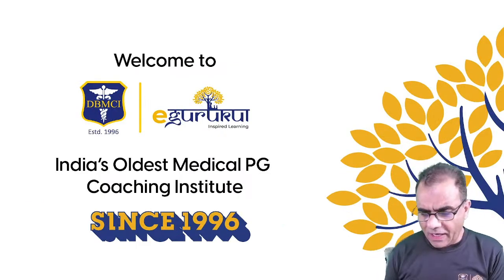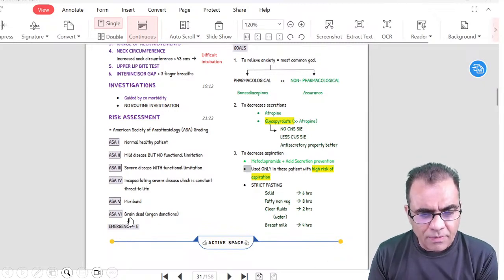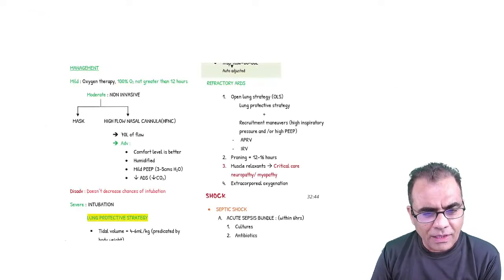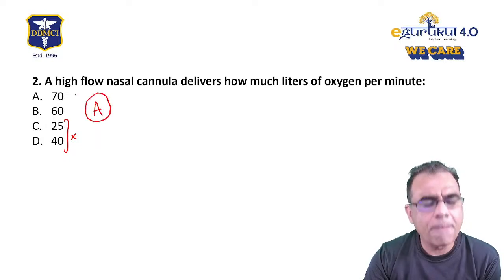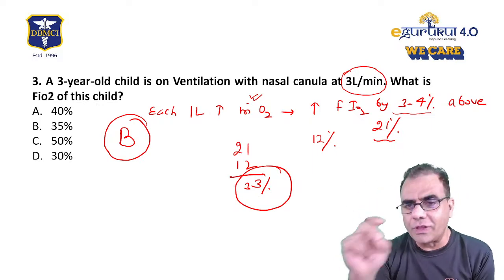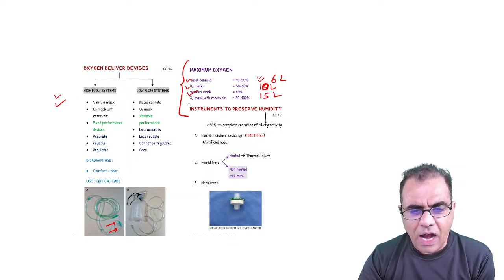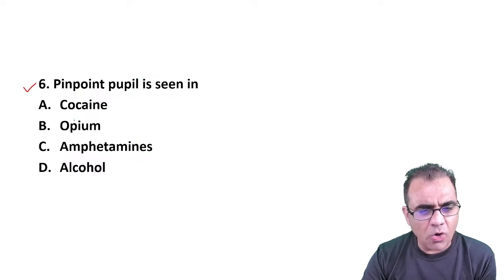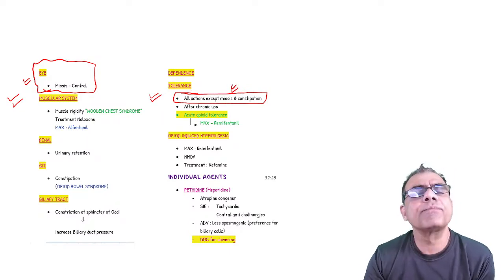INICET Nov'23 | Recall Questions of Anesthesia | Dr. Ajay Yadav | DBMCI 96% Strike Rate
DBMCI stands upright with pride since 1996, for none other than its outstanding results.

In this video, Dr. Ajay Yadav is discussing INICET Nov'23, Questions of Anesthesia. 96% of the questions were from DBMCI eGurukul notes.